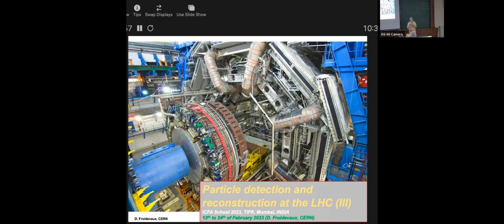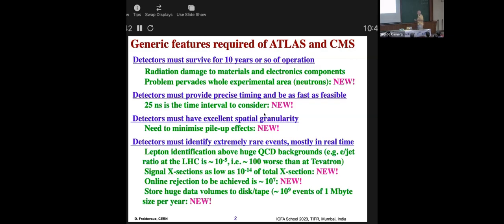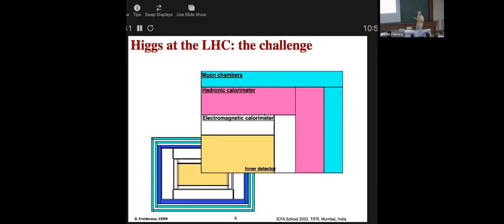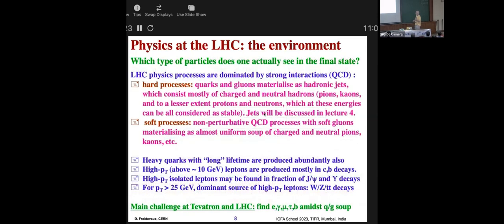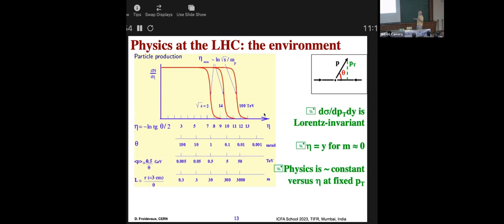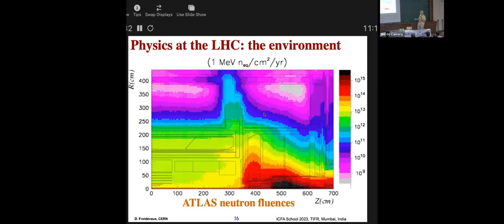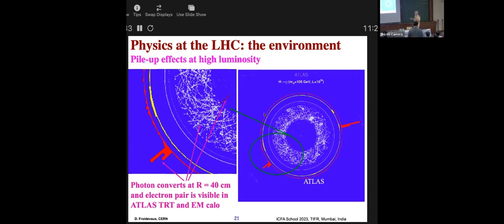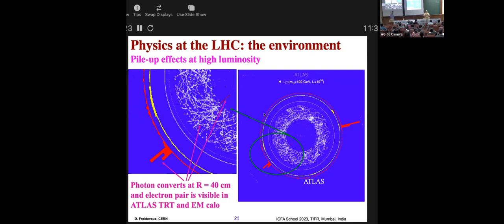Matter Particle Interactions-III by Daniel Froidevaux on 15 Feb 2023